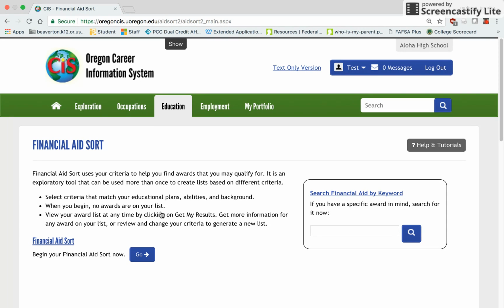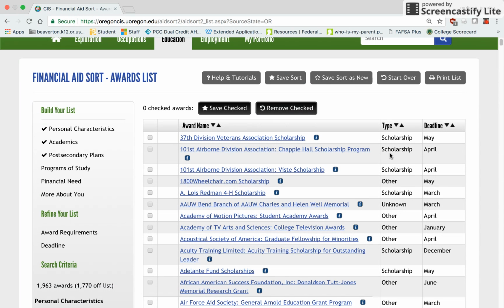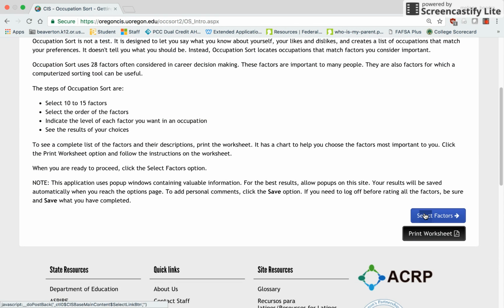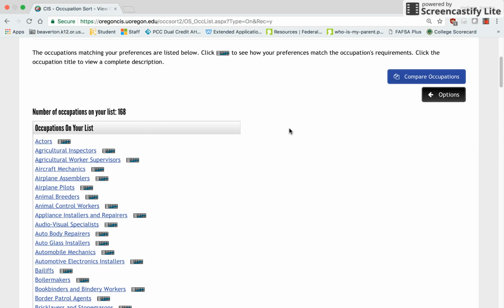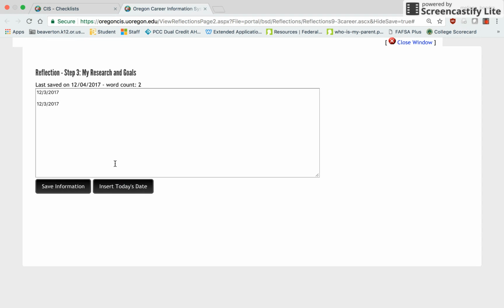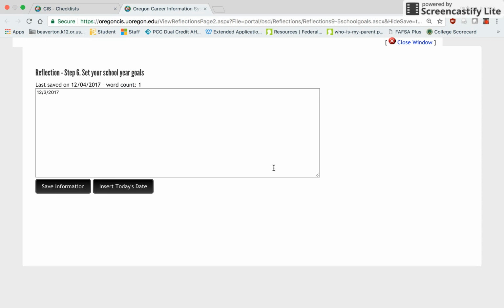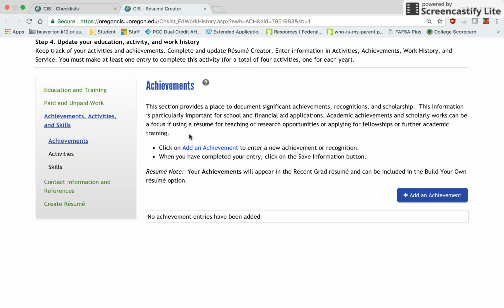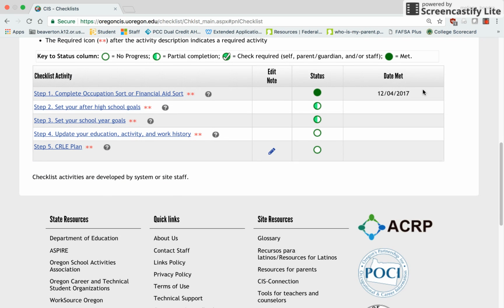Dec 4, 2017 6:49 PM